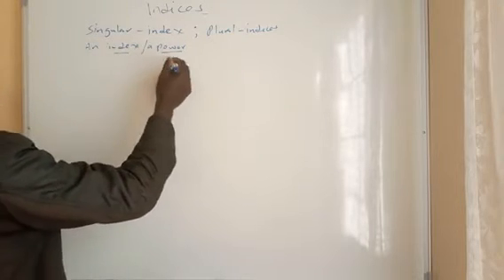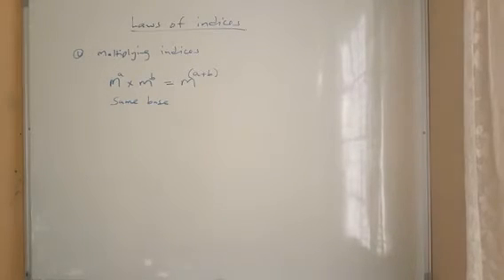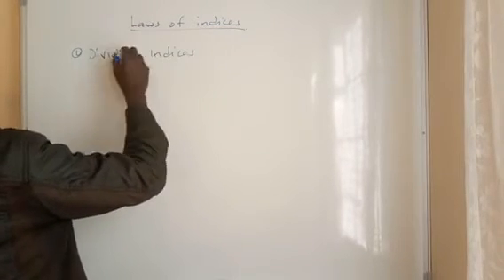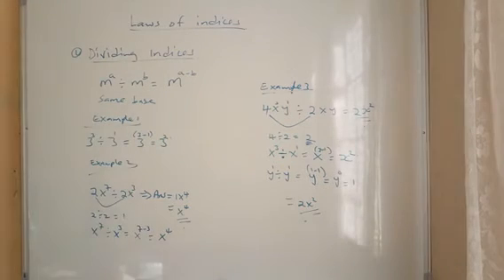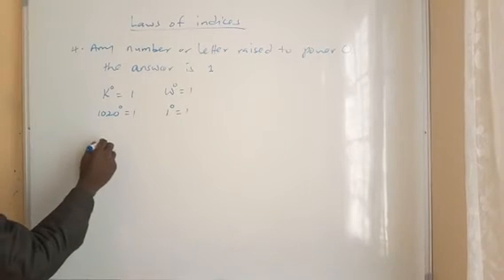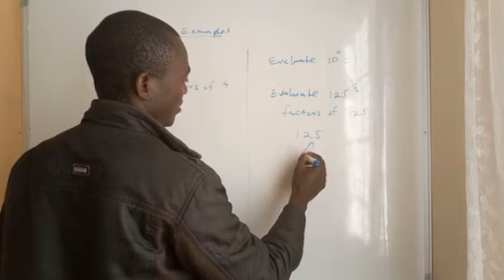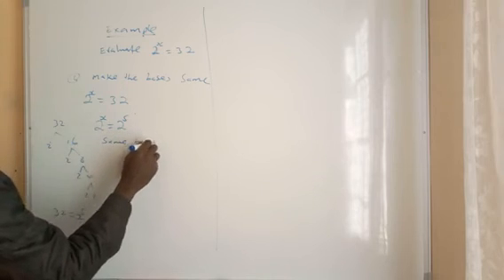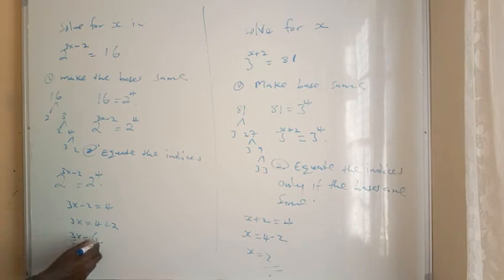Indices part 1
Defined indices and Bases
Discussed the laws of indices